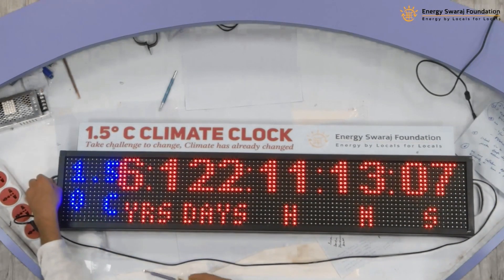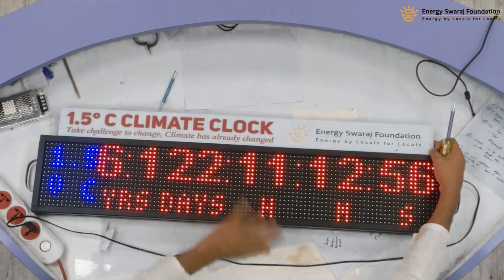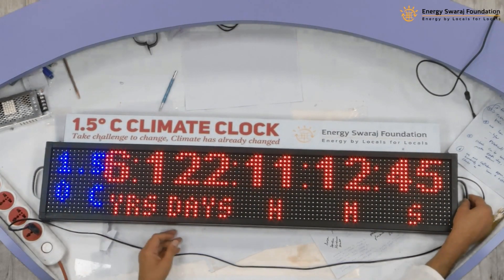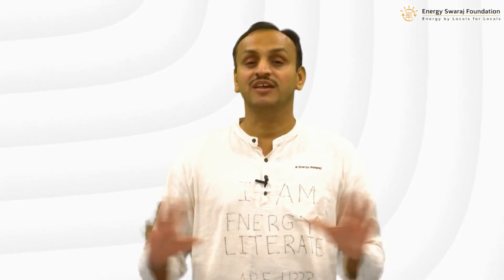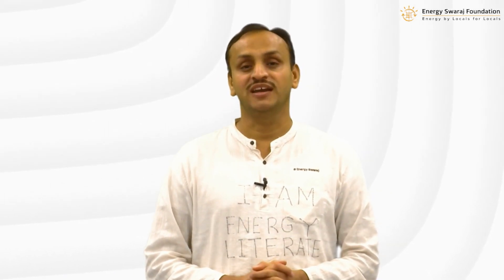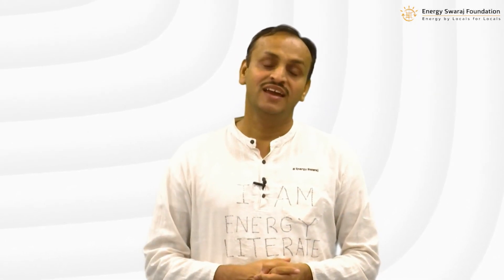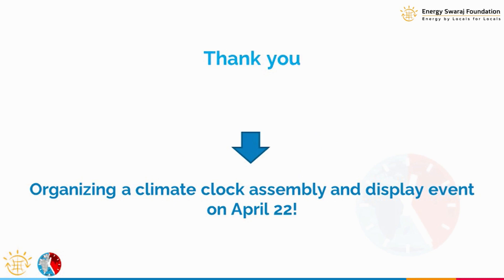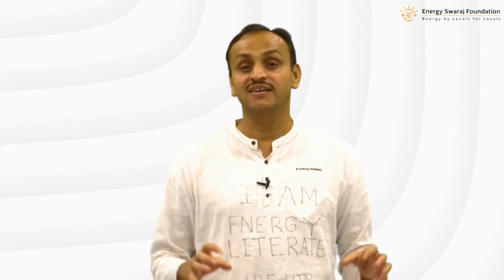Module 17 - The Climate Clock is ready! | 1.5°C - 2°C climate clock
This module describes installation of a climate clock on the wall, with power supply, putting a poster around it, etc.